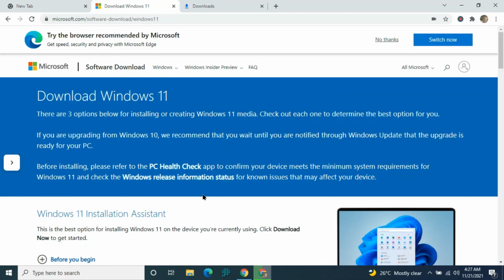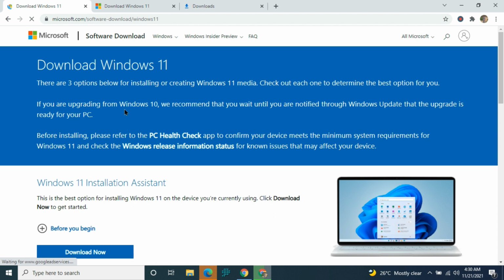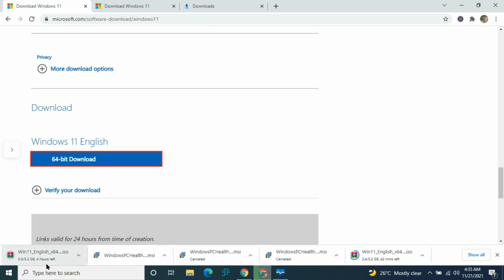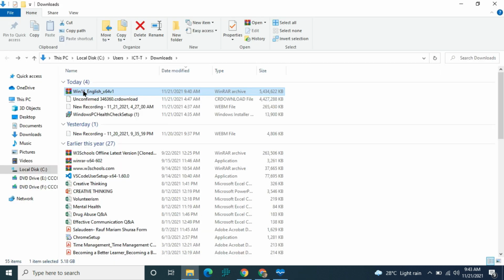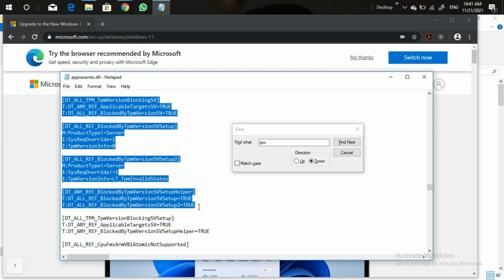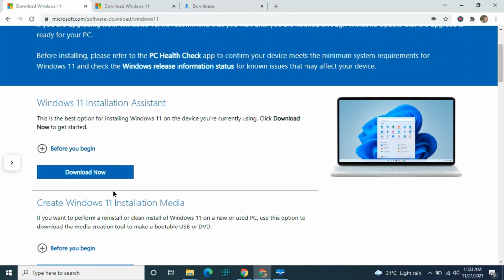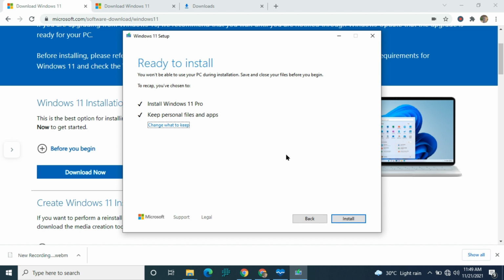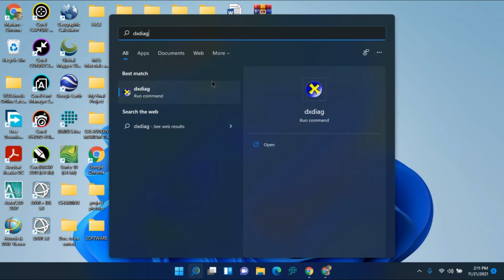Install Windows 11 on Unsupported System (Works 100%)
In this video tutorial I will be showing you how to install windows 11 on unsupported pc method that works 100%.

Edit (appraiserres.dll) delete all TPM and UEFI Text /with notepad
Extract Win11_English_x64.iso in the Folder with the same name
Copy appraiserres.dll Modified and replace in the folder \Win11_English_x64\sources
Replace it
Start Install windows 11 on your computer it will works
Keep personal files no changes, continue installation